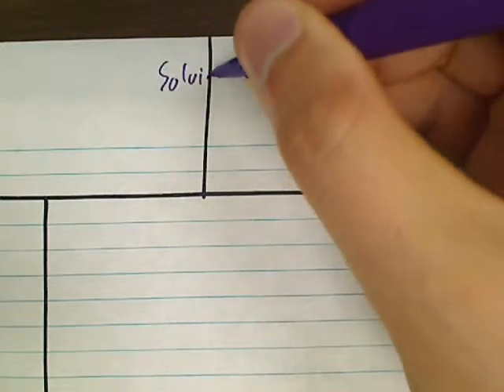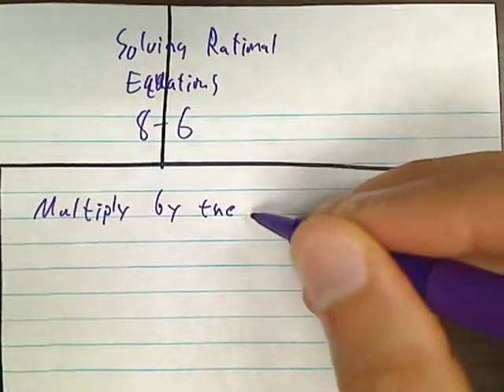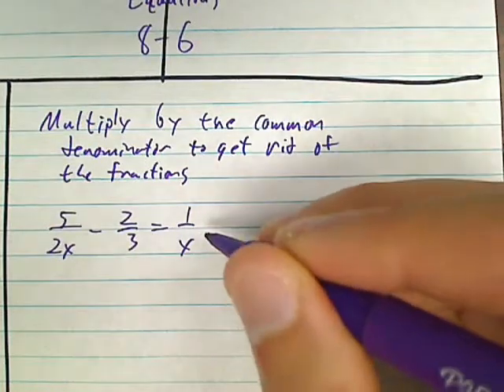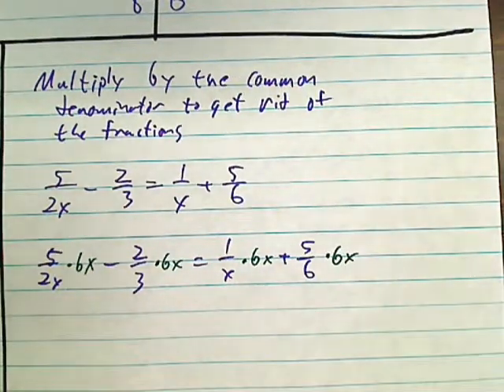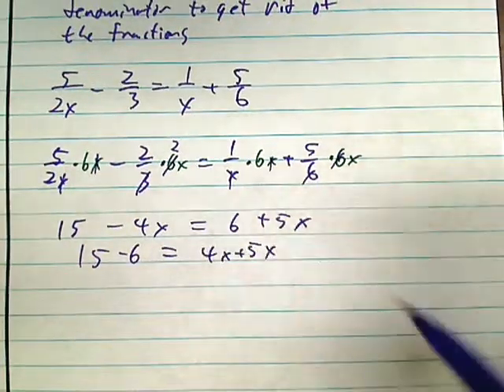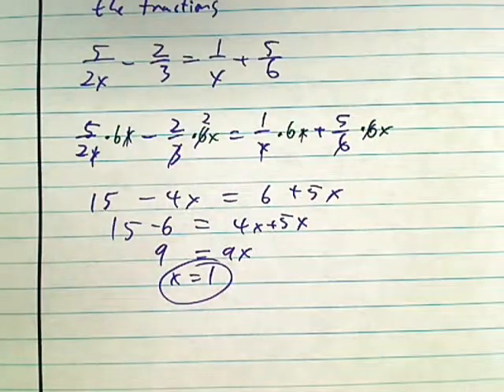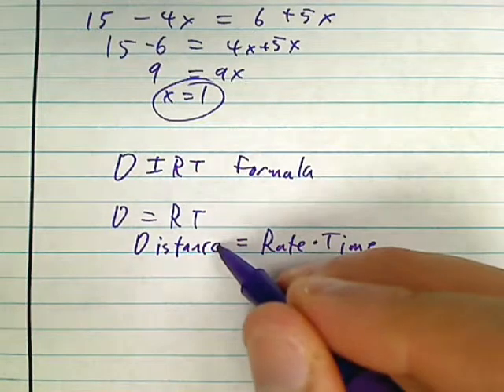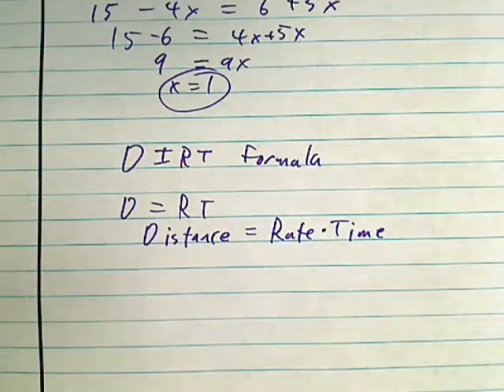a2 8-6 1 Solving Rational Equations NOTES .mpg